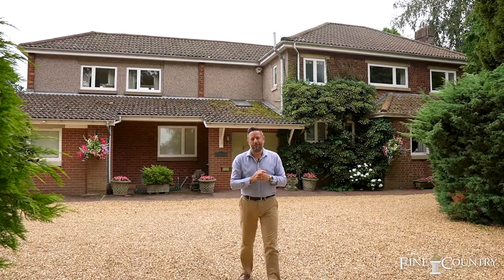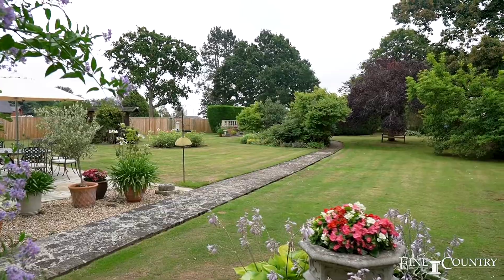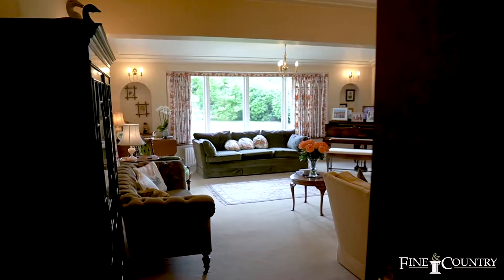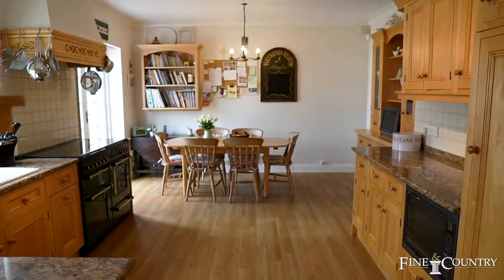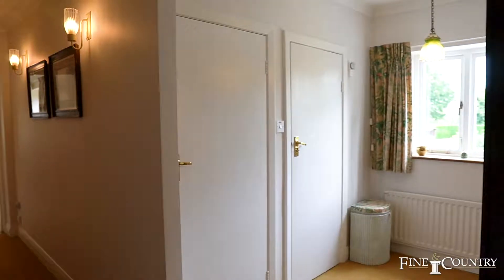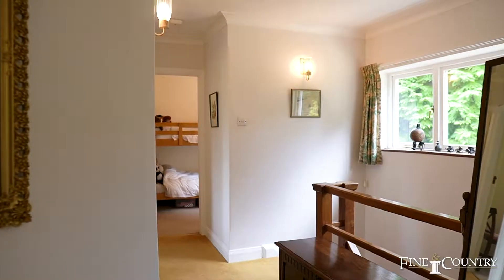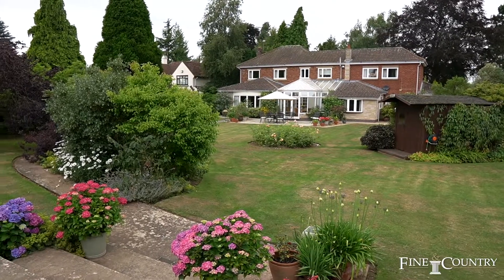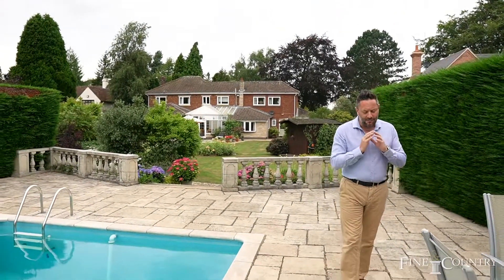Larkfield, Ashlawn Road, Rugby - Fine & Country Rugby (Sam Funnell)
Larkfield | Ashlawn Road | Rugby | Warwickshire | CV22 5ET

Larkfield was originally constructed in the 1930’s and over the years the house has been extended by several owners to create a generous home on highly desirable plot. The house now incorporates over 3,200 ft2 of accommodation to include five bedrooms; four of which are on the first floor together with a good number of flexible receptions rooms including a sitting room, snug, dining room, kitchen/breakfast room, garden room whilst a previous double garage has been converted into a very useful office and laundry room. A large number of principle rooms have attractive views over the rear gardens. The owners have added a double garage and also have useful single garage that serves as a useful workshop and garden store. Externally there is a gravel driveway set back from the road with some sheltered foregardens and the delightful south facing rear garden that overlooks open fields. The gardens hide a sheltered raised terrace where the heated pool is situated.  The property is offered for sale with no onward chain and internal inspection is strongly recommended.

Please contact Sam Funnell on 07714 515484 or email for further information about this property or to book a free no obligation valuation of your home, please

5 Regent Street
Rugby
Warwickshire
CV21 2PE